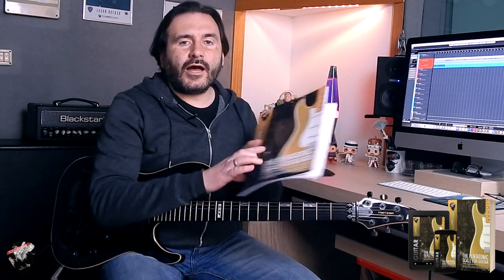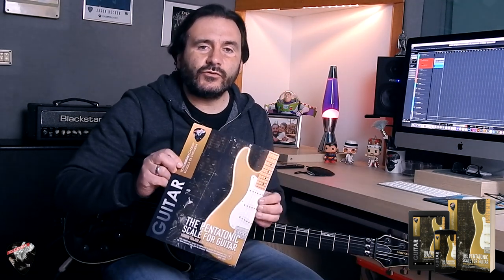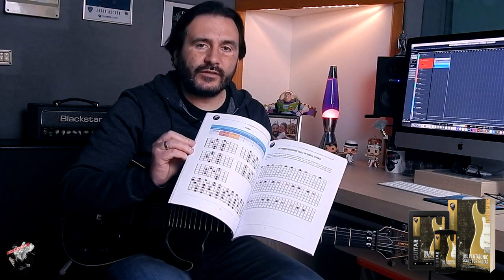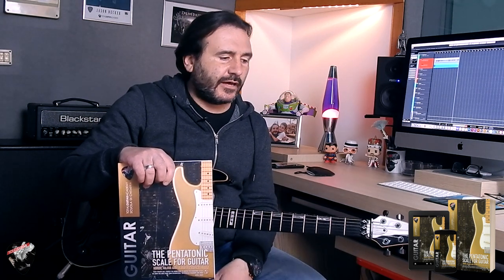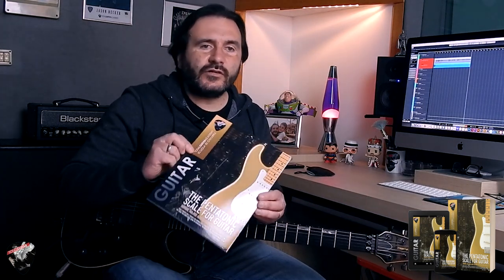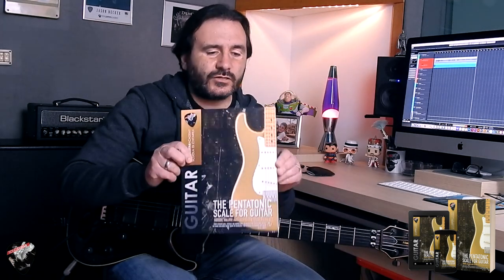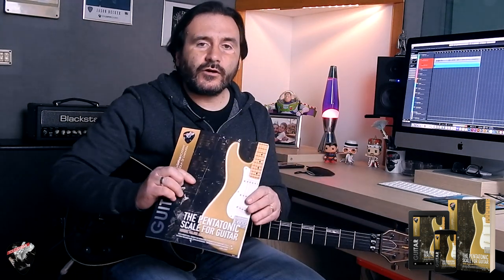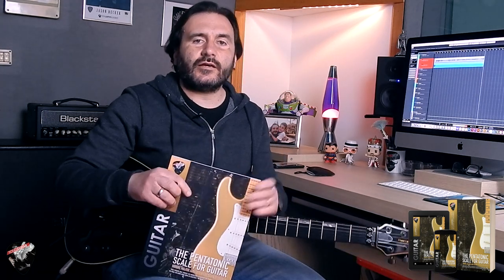TGA BOOK: Master the Pentatonic Scale